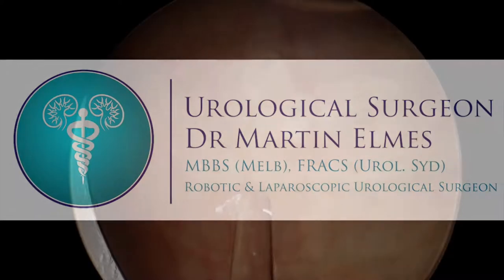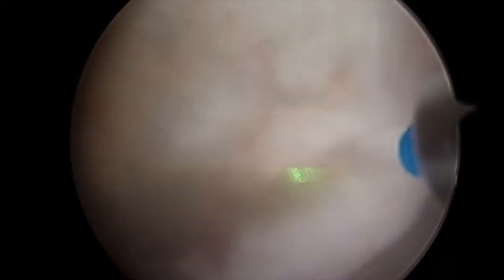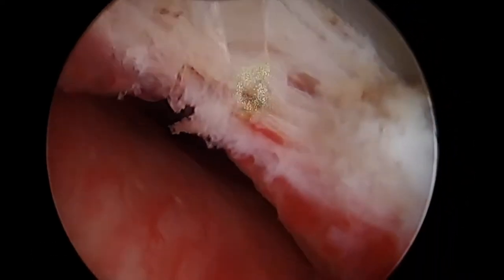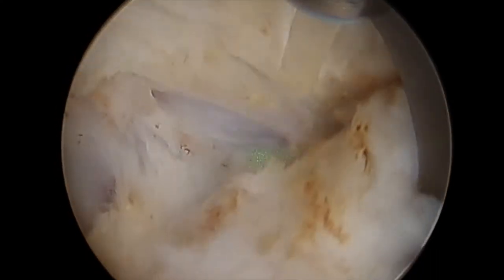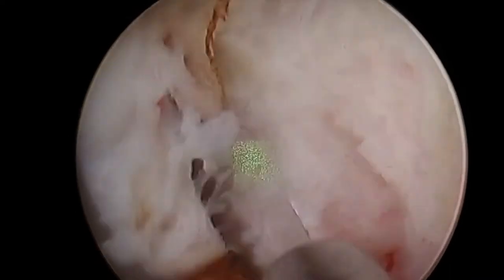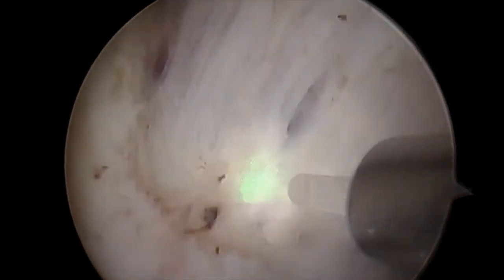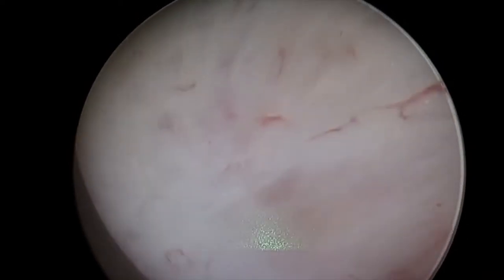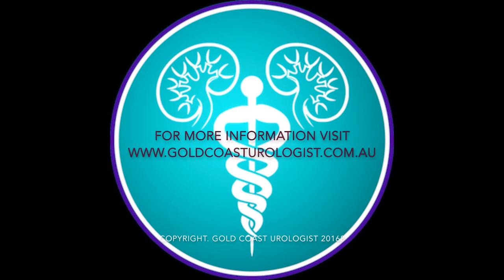Dr Martin Elmes HoLEP procedure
Watch Dr Elmes perform the minimally invasive HoLEP procedure on a patient experiencing bothersome waterworks issues.

The video provides a great visual aid on how the prostate is resected with the laser device with Dr Elmes explaining the steps involved and what happens during the procedure.

ABOUT THE HOLEP PROCEDURE.

Holmium or thulium laser enucleation is the state of the art, platinum standard of treatment for an enlarged and obstructing prostate. It is minimally invasive and follows the exact anatomical planes within a prostate with ultimate precision allowing complete resection of all adenoma (obstructing tissue) whilst preserving the outer capsule, erectile nerves and urethral sphincter.

Its short and longterm outcomes are superior to those associated with TURP:

- less bleeding
- lower chance of erectile dysfunction or incontinence
- same maximal flow rate and urinary symptom improvement
- minimal reoperation rate;

and superior to greenlight (side firing) laser:
- Importantly allows sampling of tissue to look for cancer
- same low blood loss
-  lower chance of incontinence
- greater improvement in flow rates and urinary symptoms
- lower reoperation rate